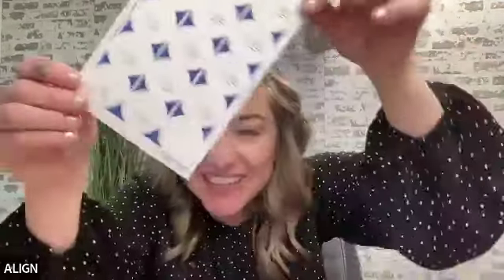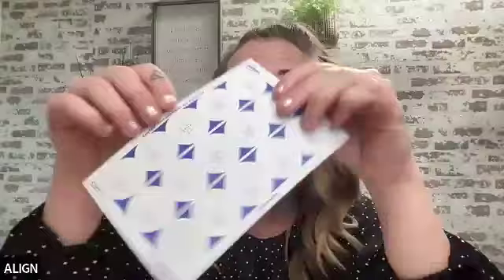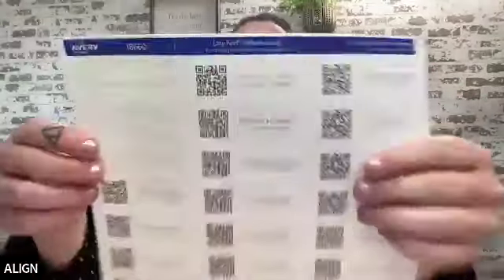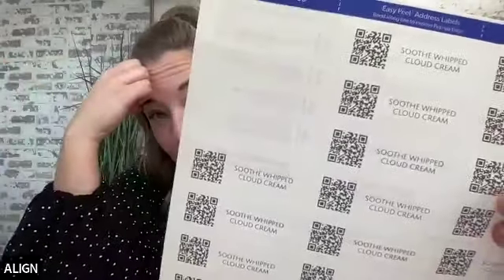Business Training: Sampling 101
Join Jennifer Labun, Allison Straathof, and Shanae Arave, as they talk about sampling customers new and old.